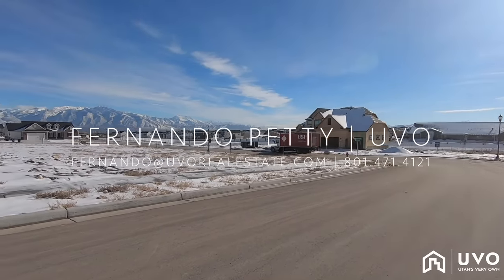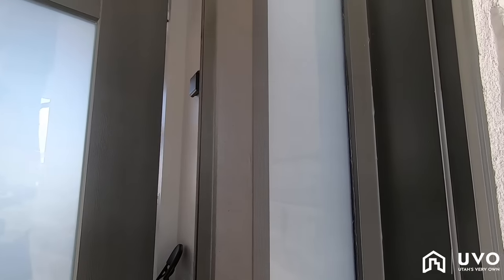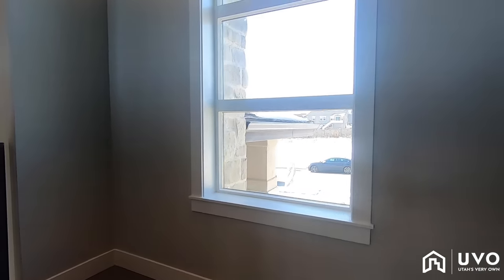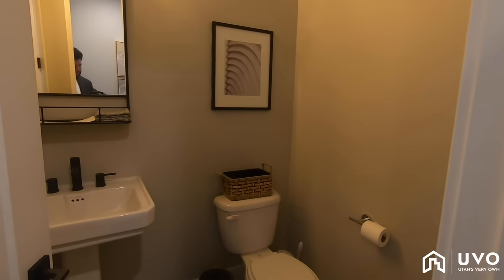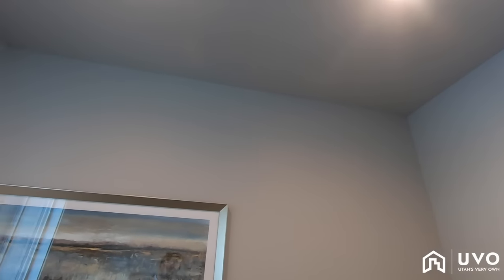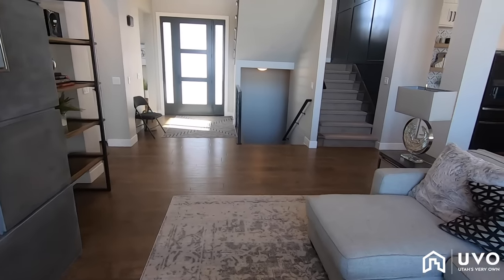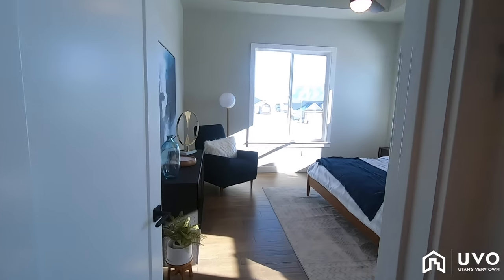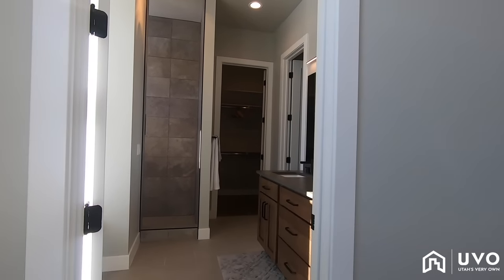WEST JORDAN - CANNON | 5 BED | 4 BATH | 2 STORY | 4760 sq. | $865K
WEST JORDAN - ORCHARD HIEGHTS - CANNON  | 6 BED | BATH | 2 STORY | 4760 sq. | $865K

NEW CONSTRUCTION IN WEST JORDAN, UTAH!!!

This model home was featured in the 2019 Salt Lake Parade of Homes. It won Best Interior Design, and Best Architecture & Floorplan. If you are in the area make sure to check it out!

Realtor: Fernando Petty
Century 21 Everest  | Lic# 5991993
6925 S. Union Park Center #600
Cottonwood Heights, Utah 84047

Model: Cannon
City: West Jordan
Community: Orchard Hieghts
Builder: Symphony Homes